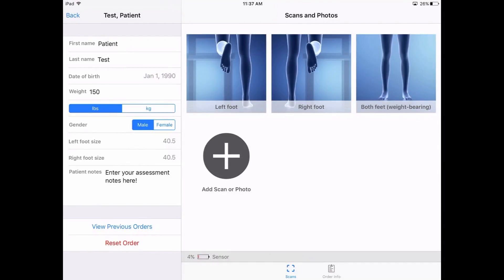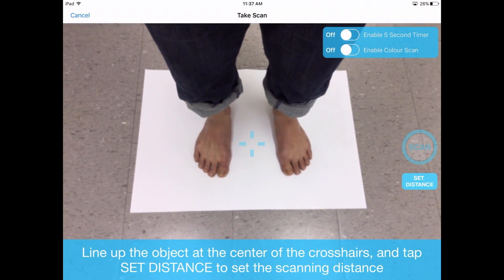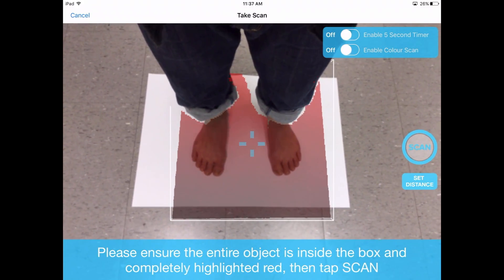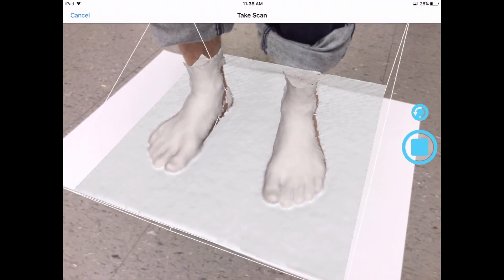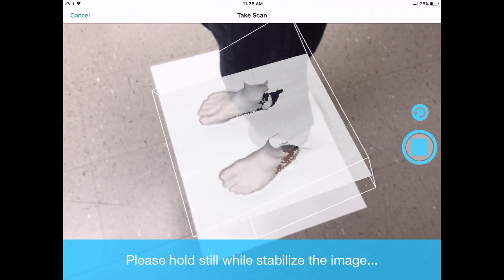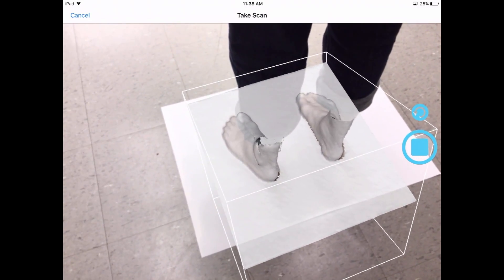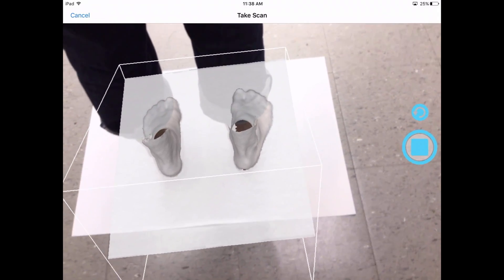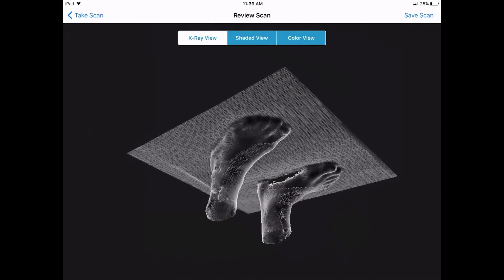Full Weight Bearing Scan Tutorial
How to take a full weight bearing scan with your Orthogenic Scanner